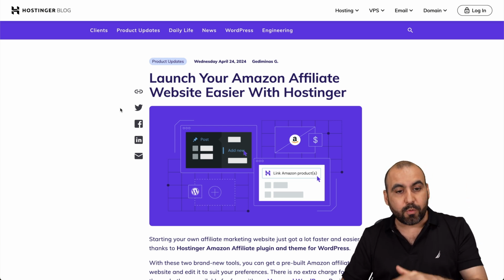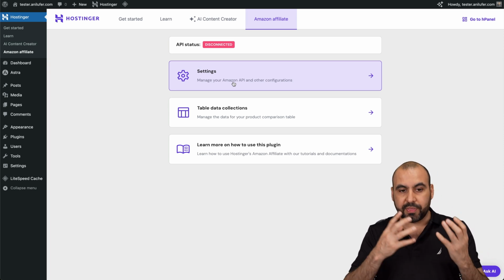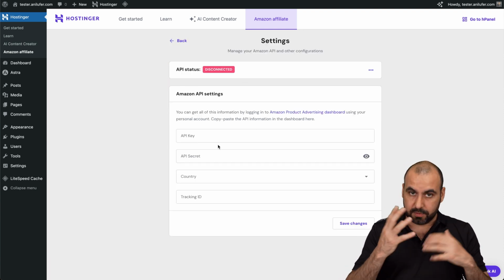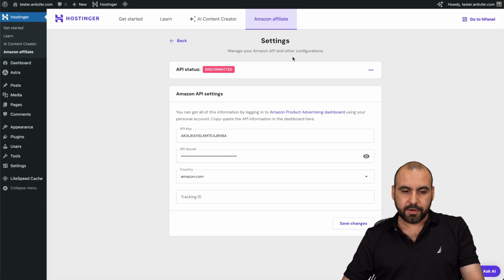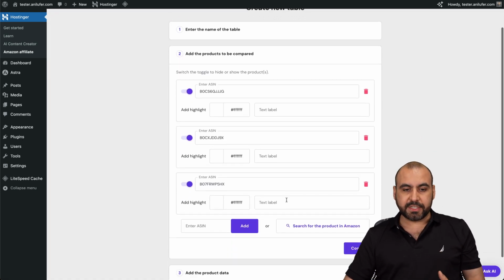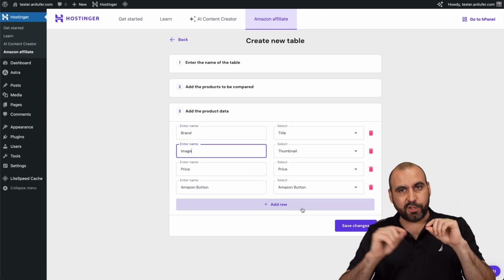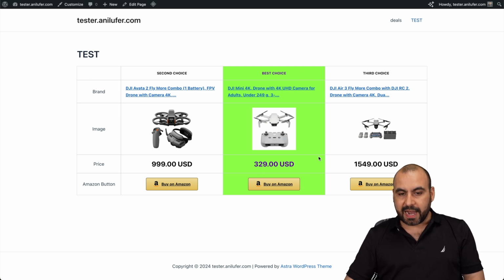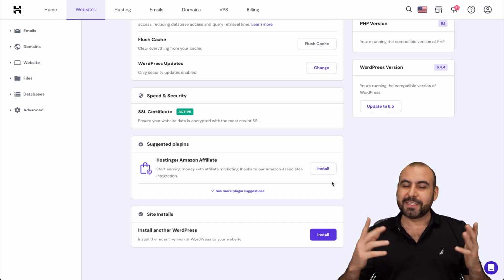Free Amazon affiliate WP plugin from Hostinger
Coupon: SAASMASTER

🚀 **Grab your FREE Amazon Affiliate Plugin** and revolutionize your WP site! In this video, I'll demonstrate how to supercharge your website with Hostinger's free Amazon affiliate plugin. This powerful tool allows you to seamlessly integrate Amazon products into your WordPress site, creating stunning comparison tables that boost your affiliate earnings.

Check this deal out: Hostinger offers this plugin completely free! With easy setup and no branding, it's a white-labeled solution perfect for any affiliate marketer. We'll start by exploring how to install and configure the plugin, connect your Amazon account, and create beautiful product tables. Plus, I'll share an exclusive discount code for Hostinger's hosting solutions to ensure you get the best deal.

Discover how this plugin can optimize your e-commerce site, enhance SEO, and increase conversions. Don't miss out on this lifetime deal—your affiliate marketing game is about to get a major upgrade!

📌 **Check out the video for a step-by-step guide and start boosting your site today!** 💪

CHAPTERS:
0:00 - Intro
0:14 - Hostinger’s Free Amazon Affiliate WordPress Plugin
0:38 - How to Set Up the Hostinger Amazon Affiliate Plugin
2:44 - Connect Amazon Account to Hostinger Plugin
2:48 - Create Amazon Affiliate Table with Hostinger Plugin
4:19 - Add Amazon Affiliate Table to WordPress Site
5:30 - Outro